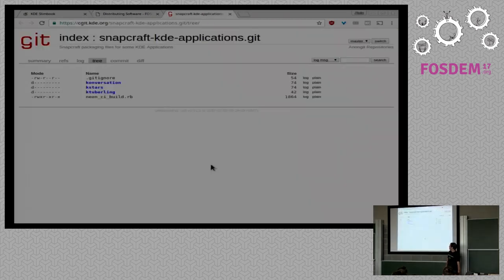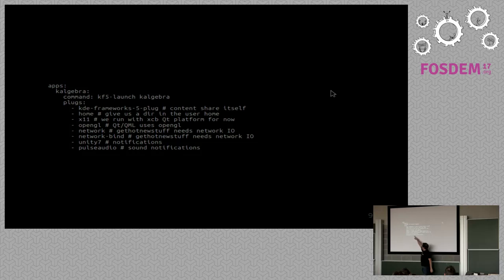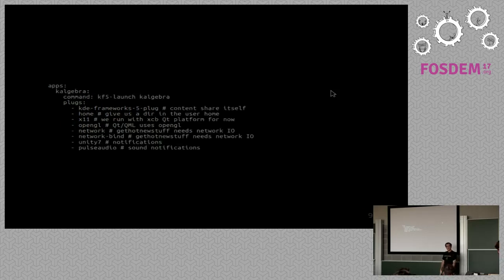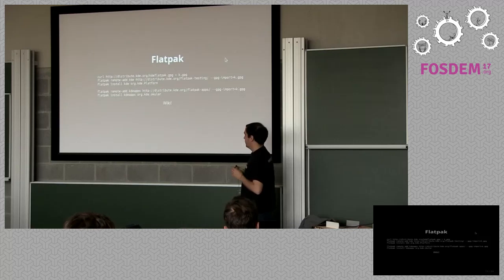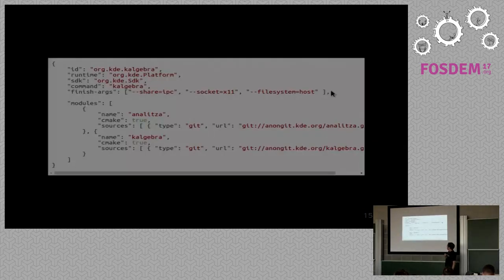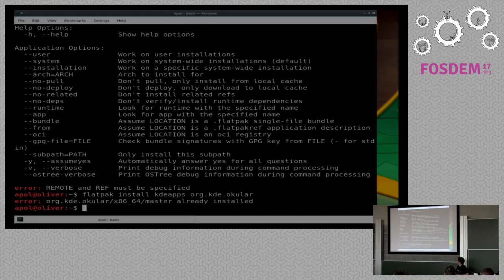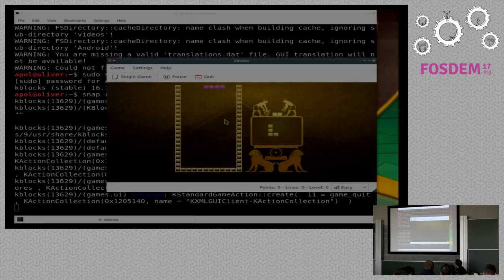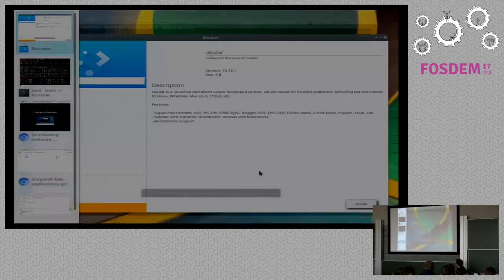Bundling KDE Where does KDE land in the Snap and Flatpak world?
by Aleix Pol Gonzalez (apol)

How we are integrating the Snap and Flatpak packaging systems into Plasma andwhat steps we've had to take to get KDE applications packaged and working onFlatpak and Snap.

KDE is present on different platforms, but most notably on GNU/Linux and it'shere where we're seeing recently the most changes lately. In this presentationI'll explain how we are integrating the Snap and Flatpak packaging systemsinto Plasma and then what steps we've had to take to get KDE applicationspackaged and working on Flatpak and Snap.

Room: K.4.401
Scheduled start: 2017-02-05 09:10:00